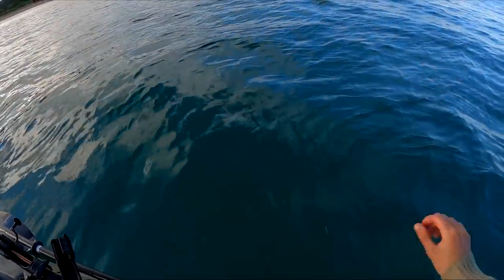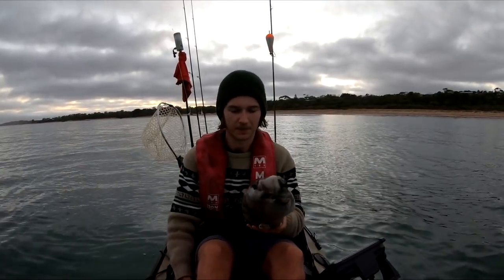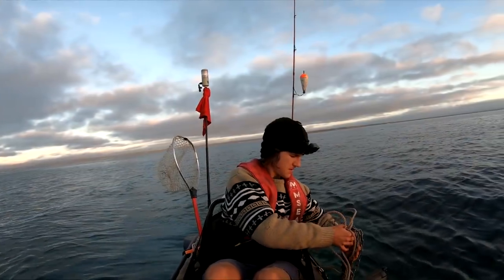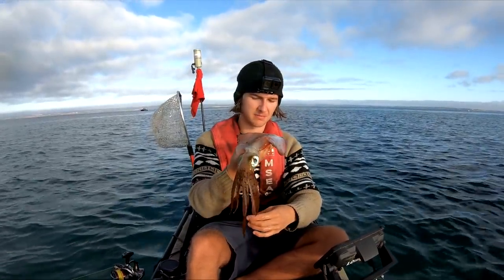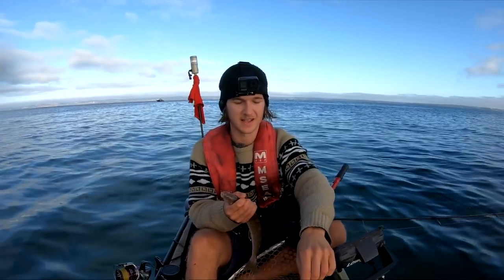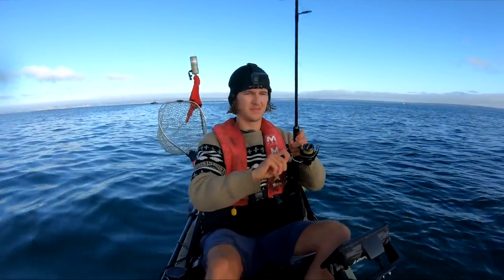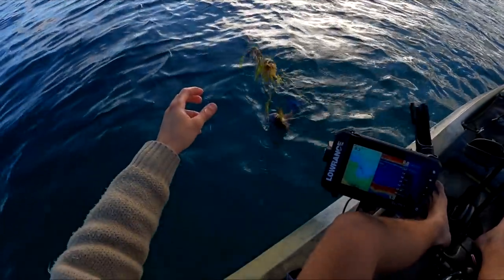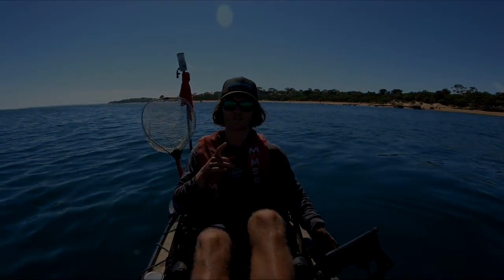Fishing For The Best Eating Fish!?!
This video we head out in search of whiting and squid! It ended up being a very tough day but we still covered some useful techniques, tricks and most importantly caught some fish!